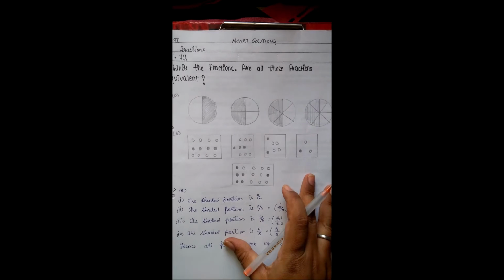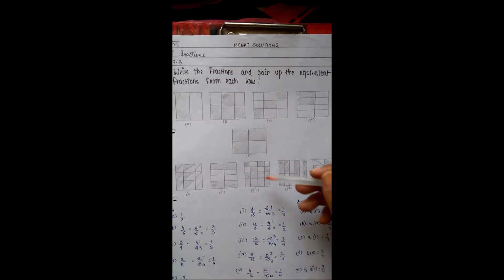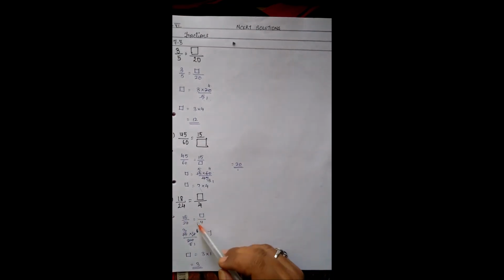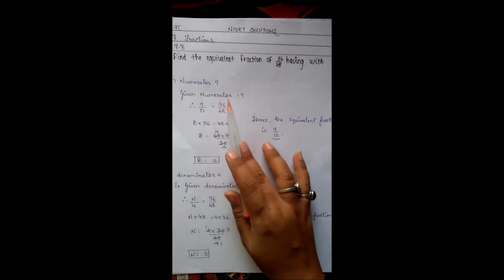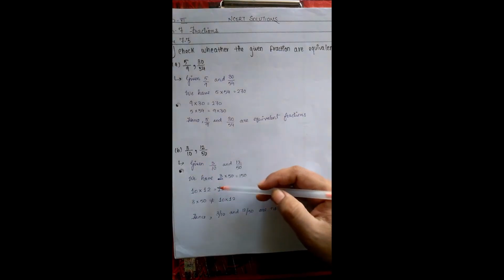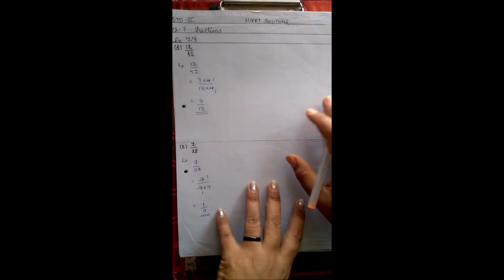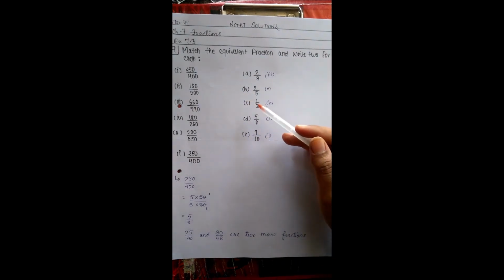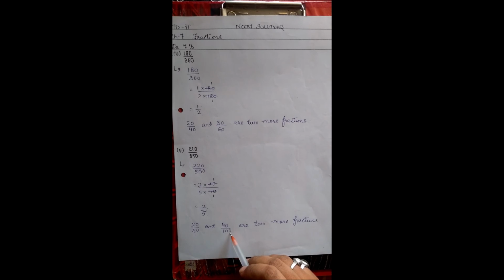NCERT Solution for class 6 Mathematics Chapter 7 Fractions Ex: 7.3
Hello Viewers,

School Studies proudly presents Mathematics video for children.

Today we will discuss about NCERT Solution for class 6 Mathematics Chapter 7 Fractions  Ex: 7.2